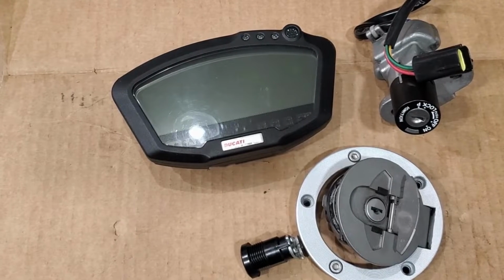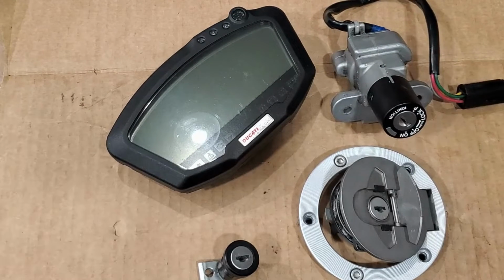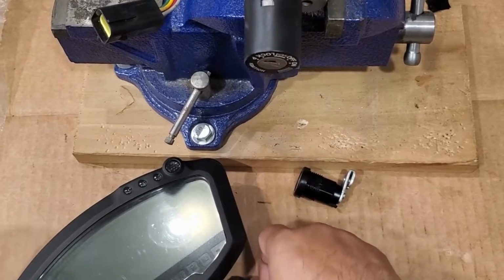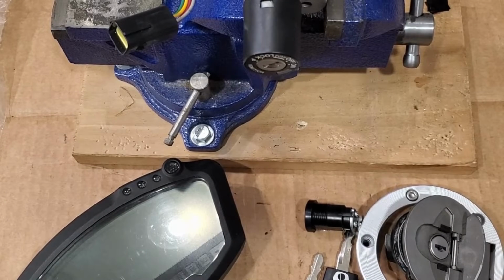🇺🇸 Lost all Keys to 2014 Ducati 848? We Make New Ones!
✅ Did You Know? We offer a Nationwide Mail-in service.
We work with customers all across the United States - simply send us your locks and we’ll make the keys for you.

✅ Another Ducati 848 Back on the Road:
Customer mailed in the Ignition Lock & Dashboard cluster and wanted us to do a lost key replacement. We ended up making them 2 new keys w/chips and pre-program the chip data directly into the bikes anti-theft system which is needed to start the bike.

🔧 WHY CHOOSE OUR SERVICE?
✅ Over 30+ years of experience in the field and on the workbench
✅ Specializing in automotive & motorcycle locksmith services
✅ No dealership or towing needed
✅ Professional key cutting, transponder key & Immobilizer module programming in-house
✅ Active Bonded Member of: ALOA Since 1996.
✅ Nationally recognized Certified Automotive Locksmith (CAL) Certification.

⚠️ Tech Support Policy
We do not provide free technical support for parts purchased elsewhere or vehicles or motorcycles we have not serviced.

🏢 ACM Locksmith Group
📍 Duluth, GA (USA)